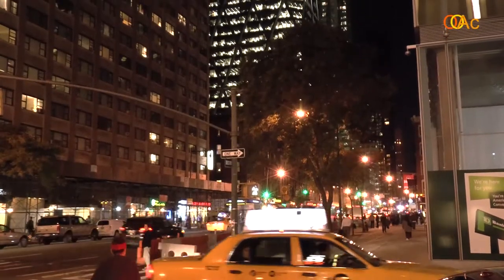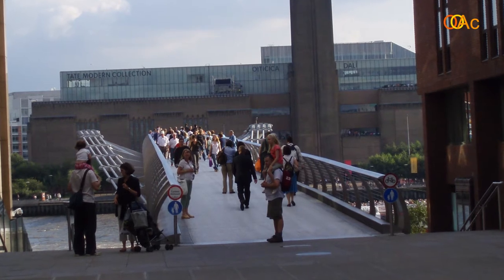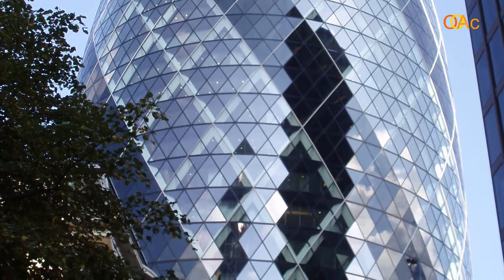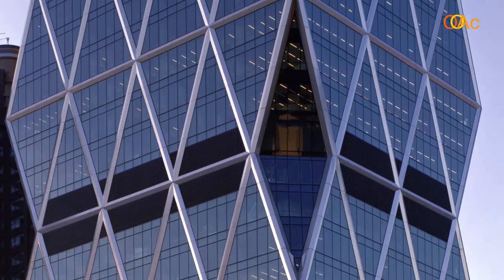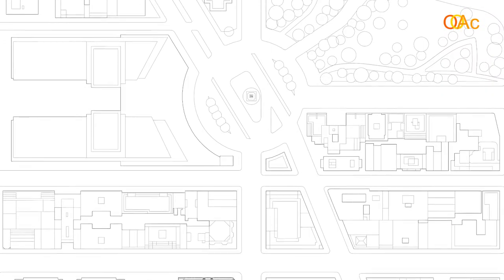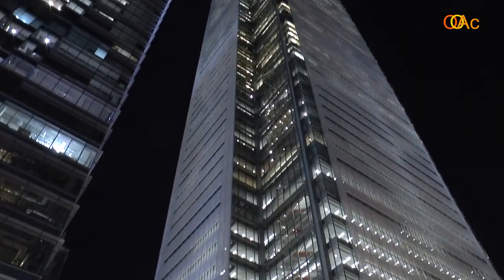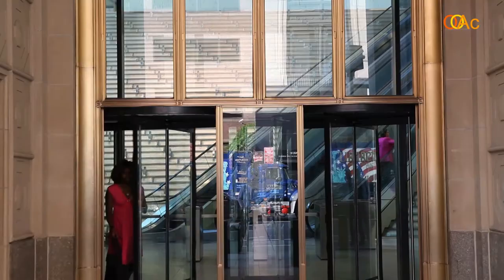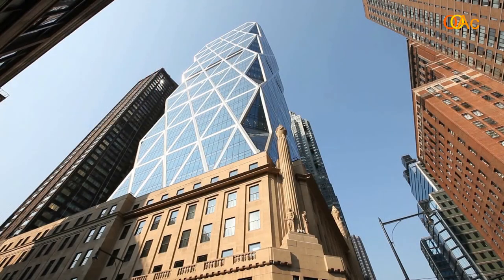2.4 Hearst Tower in NY by Foster and Partners (Contemporary Architecture MOOC)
Video 1.10 in Contemporary Architecture by Build Academy:

About the course:
This course features some of the most important topics of our time:
- Globalization and Critical Regionalism
- Tectonic Technology and Structure
- Critical Discourse and Architecture
- Surface, Materiality and Ornament
- Form, Sign and Sculpture
- Digital Design and Computation
- Sustainability and Resilience
- Social Design and Activism

If you are a beginner in the field of Architecture, this course will introduce you to the field, tell you which buildings you can refer to in terms of contemporary architecture as well as the ideas and theories that characterizes architecture today.

If you are a specialist in the field, this course will offer you further knowledge of buildings, architects and theories which you may not have explored this far.

Course structure:
The course will include weekly virtual meetings and opportunities for discussing the content with a broad international community. It consists of videos, discussions, quizzes and additional readings with references. There will also be opportunities for in-person meetings in New York and other cities around the world where you may find yourself.

About Build Academy:
Build Academy is a New York based online education platform providing specialized education and solutions for companies and professionals in the Building Industry.

About the professors:
Ivan Shumkov:
Ivan Shumkov is a New York based architect, entrepreneur, professor, scholar and curator. He is a pioneer in online education and founder of the BUILD ACADEMY, providing professional education for the building industry. He graduated with masters degrees from ETSA Barcelona, University of Florence, and Harvard University GSD, as a Fulbright scholar. He earned his PhD in Architecture in 2009 at the Polytechnic University of Catalonia and Columbia University GSAPP, as fellow of the Fondation Le Corbusier. Dr. Shumkov has taught at NYU, Harvard University GSD, Pratt Institute School of Architecture, Parsons the New School for Design, International University of Catalonia, and ETSA Barcelona. He served as a member of the Board of Directors of Harvard Alumni Association 2011-14 and as founding president of Harvard Architectural and Urban Society Alumni 2008-14. Dr. Shumkov is a licensed architect in Spain and Italy and principal of ISA – Ivan Shumkov Architects, a company working in the fields of architecture, urbanism, landscape and design with offices in New York. He has worked, lectured and exhibited his projects and research in Europe, Brazil, Colombia, China, and the USA.

Prof. Emanuela Giudice PhD:
Emanuela Giudice is a Turin based educator. She graduated in architecture and she holds a PhD at the Polytechnic of Turin with the thesis Lectures. Tools, methods and compositive applications in architecture between Whites and Grays. She focuses her research on the radical and post modern languages and their relationship with architecture and design. She collaborated with the Polytechnic of Turin and she has been lecturer at SIJU (Saint John International University) in architecture theory and criticism courses. She developed cultural and education projects related to architectural topics and she has been a broadcaster for the radio program “Les Bijoux Indiscrets”. Among her publications Paradossi dell’architettura. Intorno all’Eupalinos di Paul Valéry (Celid, Torino, 2011), “Gufram. Le matricole di massa in una fabbrica di design”, in M. Gausa (ed.), Rebel Matters. Radical Patterns, forthcoming. She involved both in academic research and in teaching at universities.